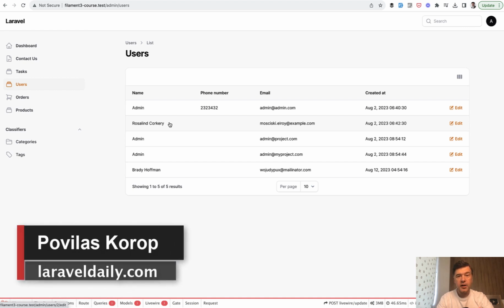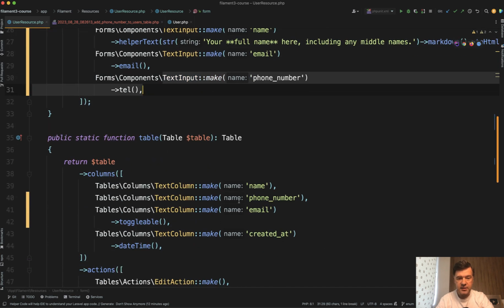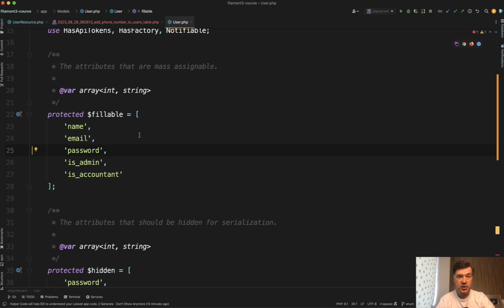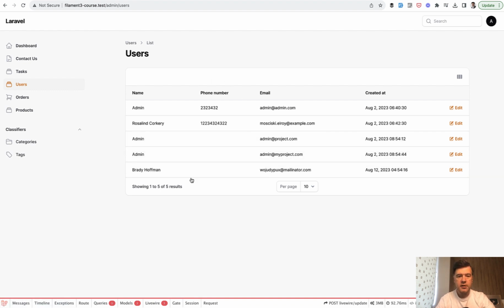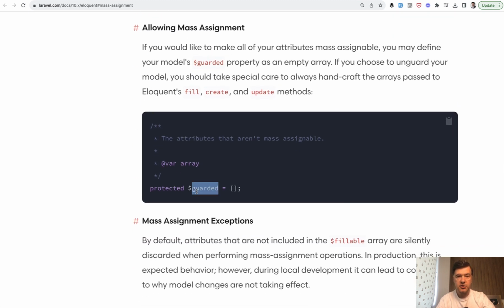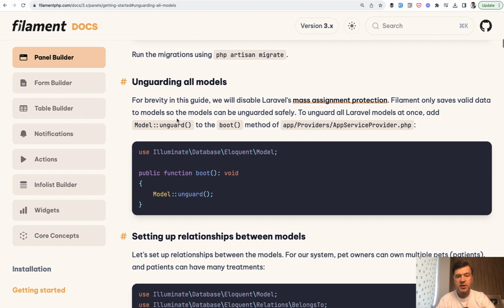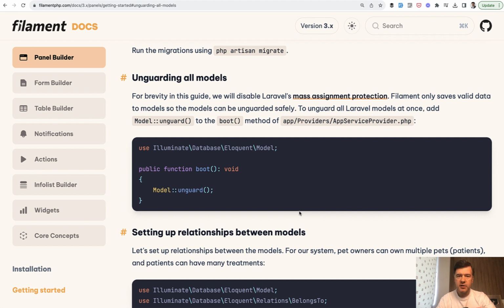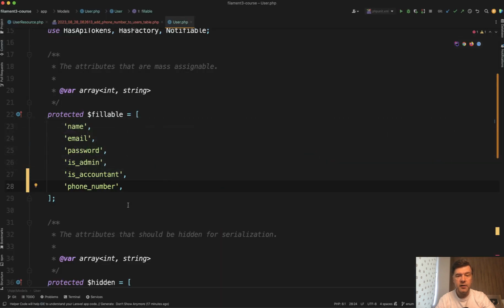Filament: Common Mistake when Adding New DB Columns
I want to show one mistake I've been making multiple times myself when adding a new column to the existing DB/Form/Table in Filament.